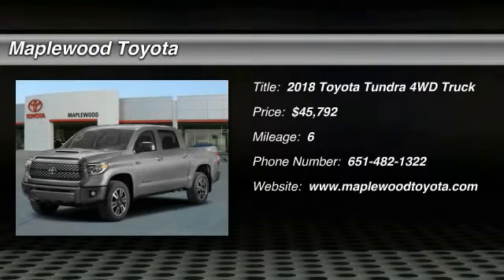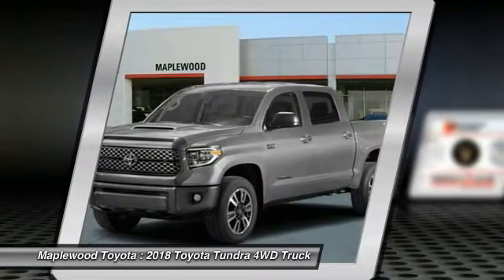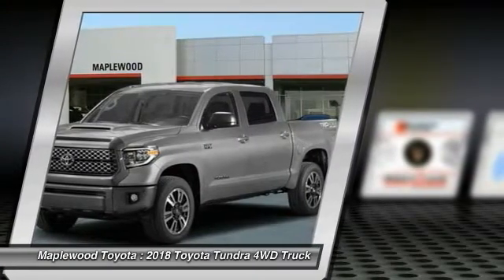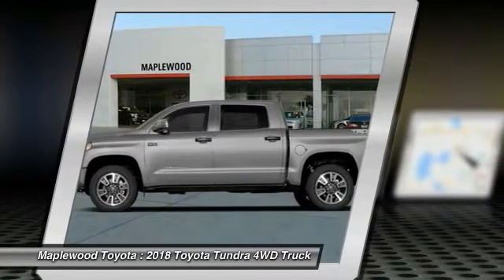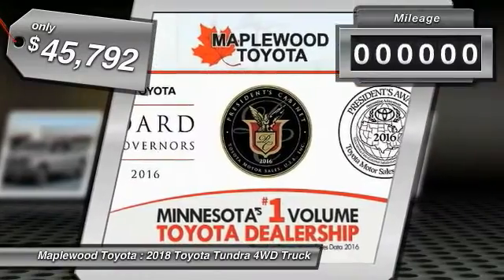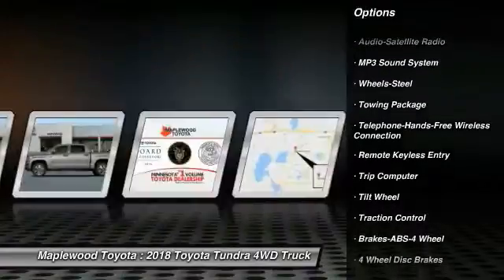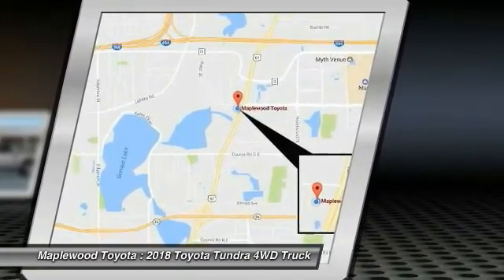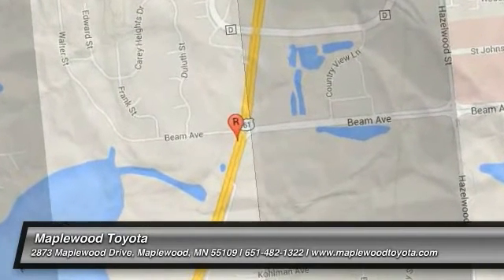2018 Toyota Tundra 4WD SR5 Maplewood, St Paul, Minneapolis, Brooklyn Park, MN J10698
Maplewood Toyota
2873 Maplewood Dr

Maplewood Toyota
2873 Maplewood Drive

Looking for the right truck? Today could be your lucky day. this 2018 Toyota Tundra 4WD could be yours.